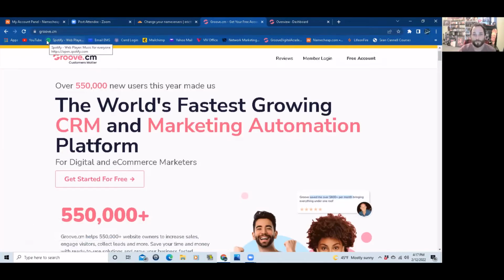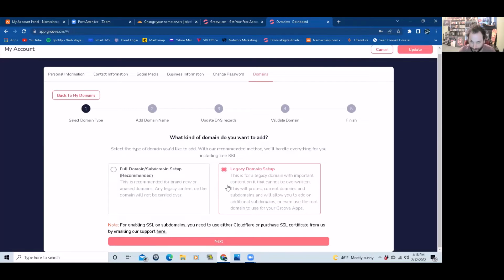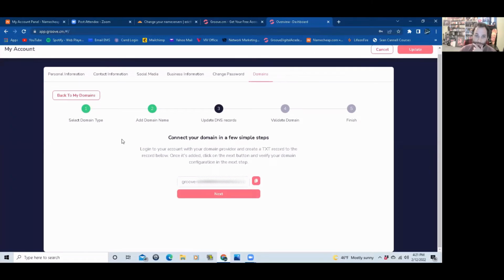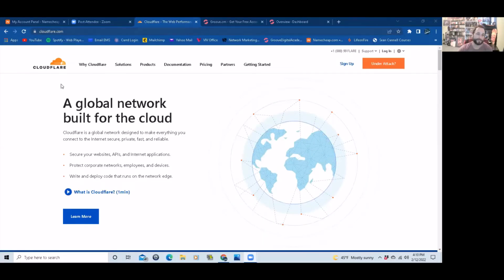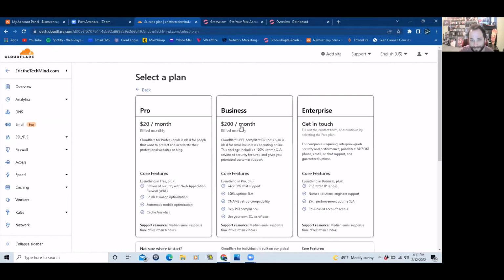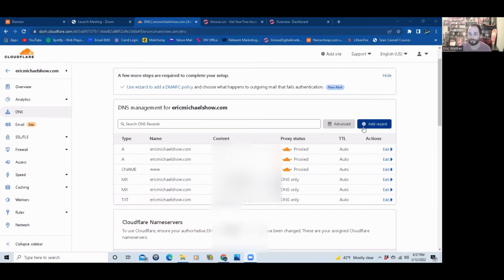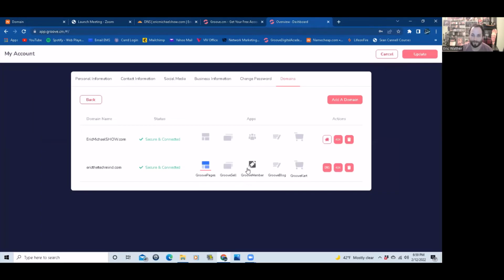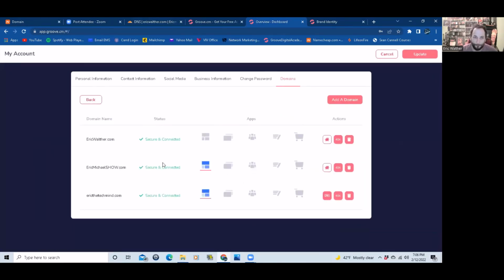How to Speed Up and Secure Your Website For FREE with CLOUDFLARE on GROOVEPAGEES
How to SPEED UP and SECURE your Website for FREE using CloudFlare on Groovepages

On this video I show you how you can have your websites running through CloudFlare on Groovepages.  Cloudflare provides Free SSL, as well as speeding up your website and making it more secure.

Follow me as I walk you through step by step on how to connect your site to Cloudflare on Groovepages.

Click here for your FREE GROOVE ACCOUNT and get 3 FREE WEBSITES FOR LIFE AS WELL AS GROOVESELL. NO CREDIT CARD NEEDED!

Click here to upgrade your account.

"But those who hope in the Lord
    will renew their strength.
They will soar on wings like eagles;
    they will run and not grow weary,
    they will walk and not be faint."
Isaiah 40:31

Check Me Out ALL OVER THE WEB!